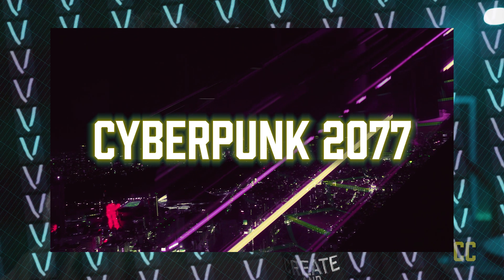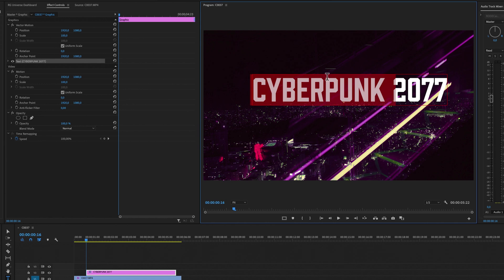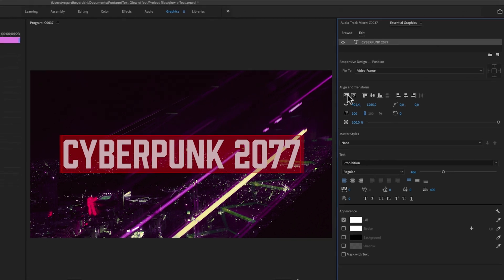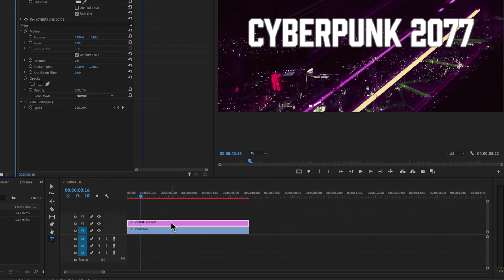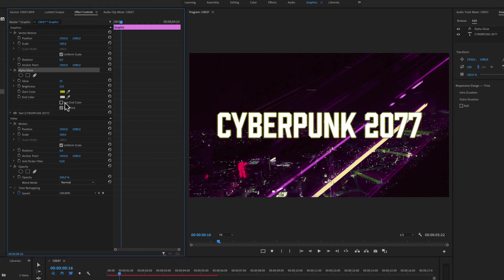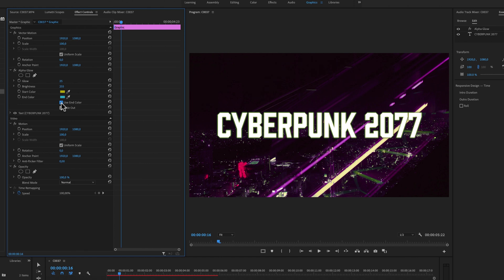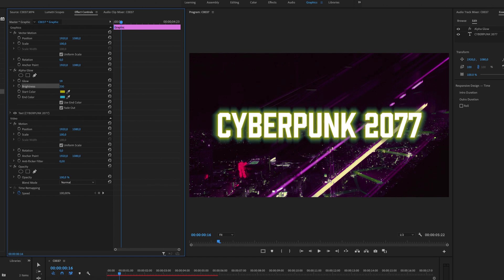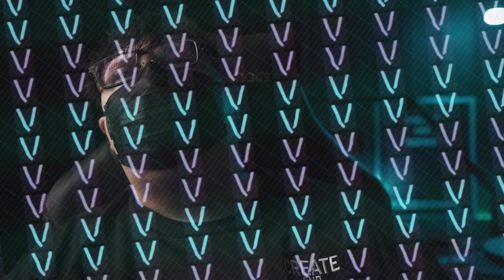How To Make CYBERPUNK NEON Text Effect In Premiere Pro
I'm going to show you How to make a cyberpunk neon text effect in Premiere Pro 2020. This Neon text effect is very easy to make. It's a cool neon glow effect you can use on your text in Premiere.

🎵 The Music i use for all my videos is from Epidemic Sounds: